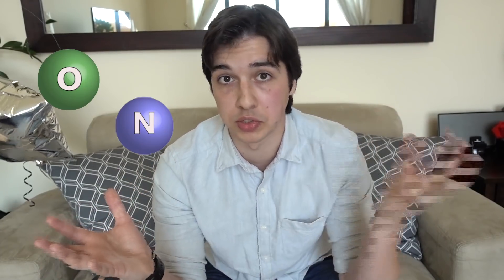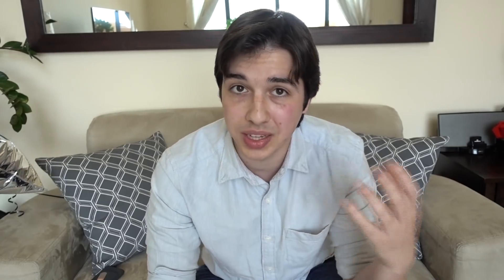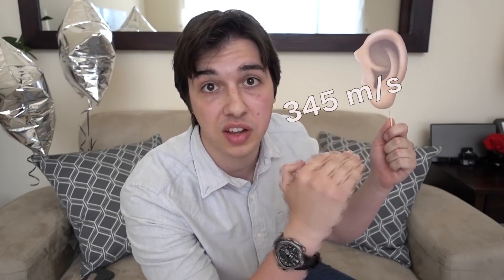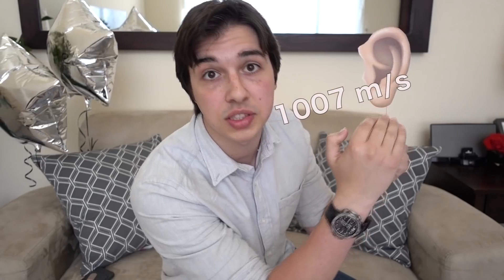Why does your voice change with HELIUM ?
thanks @ashourm for the cool thumbnail.